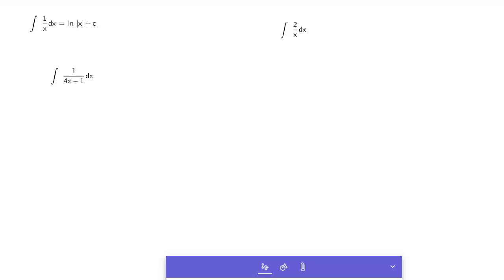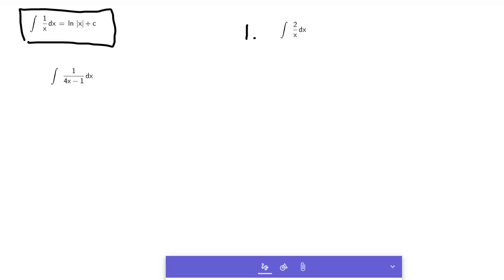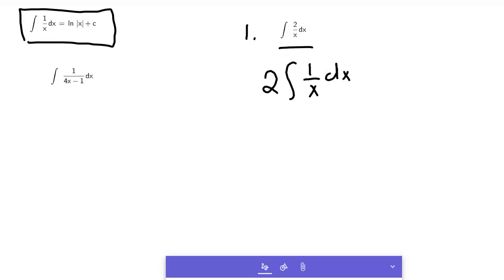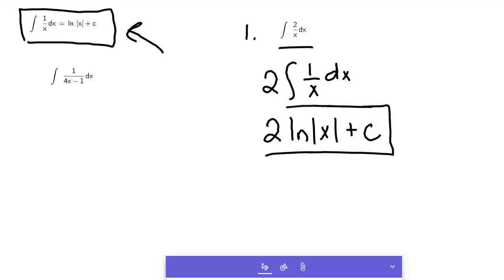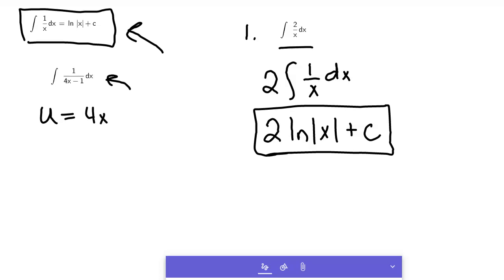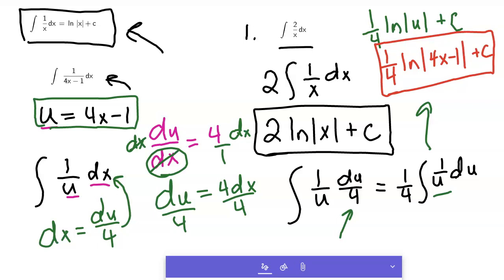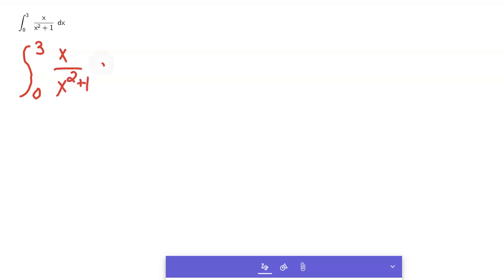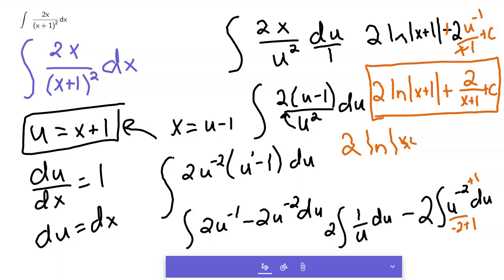The integration of natural logarithms with u substitution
Some basic integration with u substitution and the natural logarithm.  At the end of the video, I solve two problems that are a little more difficult.